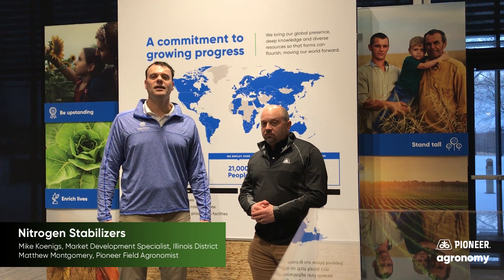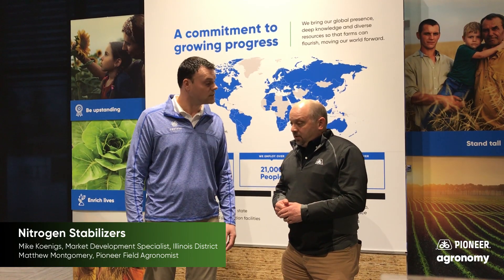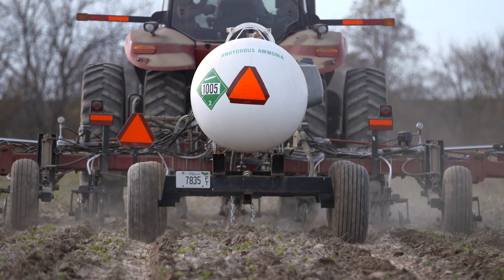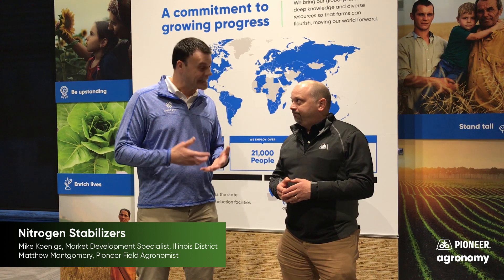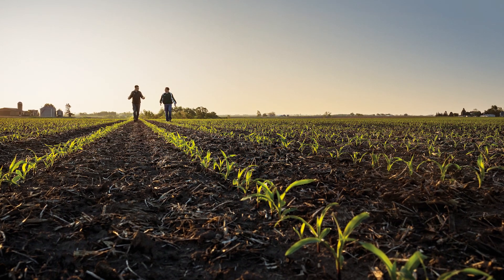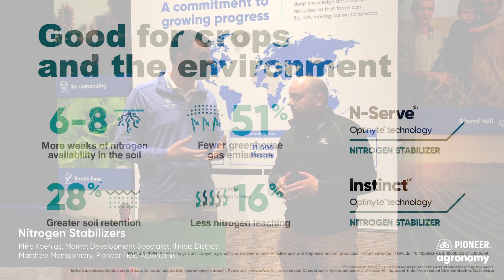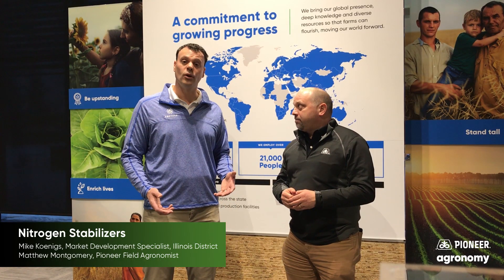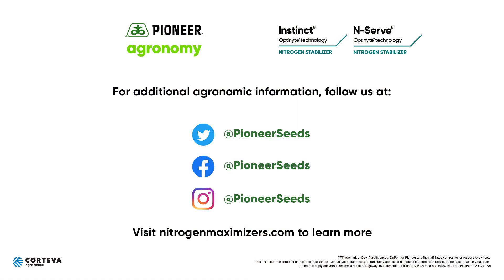How to Manage Your Nitrogen on Your Corn Acres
Looking to maximize your nitrogen investment? Learn how nitrogen stabilizers like N-Serve® and Instinct® can help you confidently apply your pre-plant anhydrous to conserve nitrogen for when your corn needs it most.